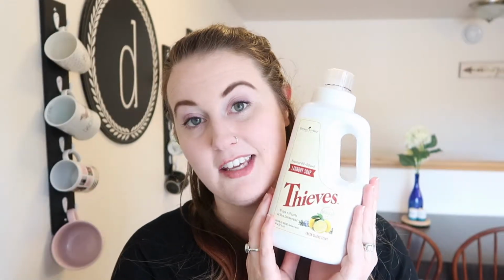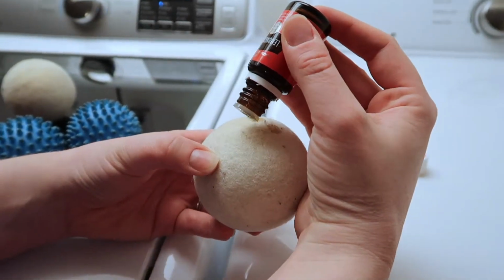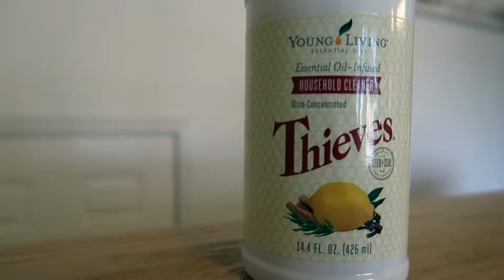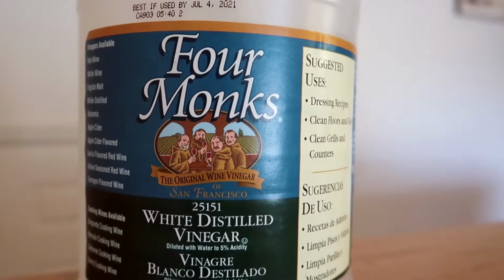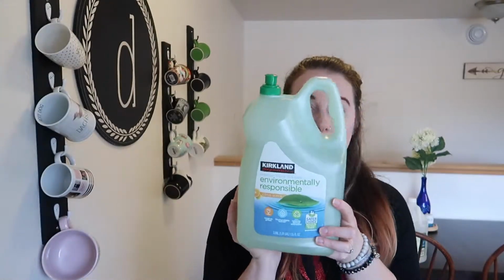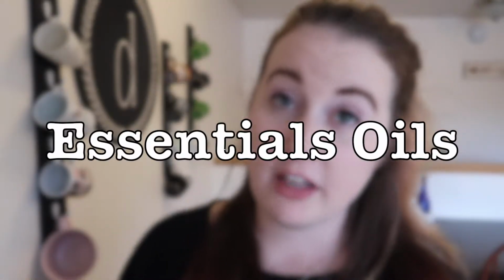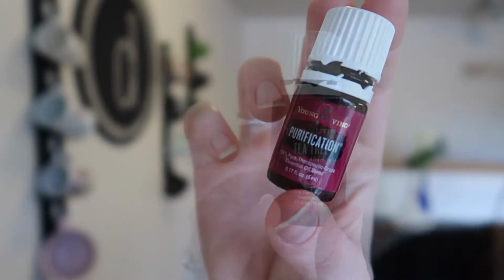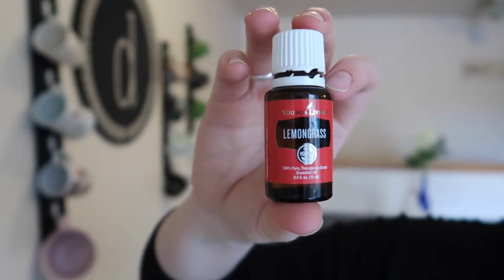NATURAL HOUSEHOLD CLEANERS | The Daily Deals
I hope this video was helpful to you, especially if you're looking for ways to clean your home without using harsh chemicals.

If you are interested in Young Living products, my link is below. Using my member number, 3205319, you can set up a retail account to shop, or you can get started with Young Living oils with the Premium Starter Kit, which includes 12 oils, a diffuser, and 20% wholesale discount forever!
Member ID: 3205319

Our AirBnb link for $40 off your first stay!!

We are Brian and Taylor - The Daily Deals! Brian and I started this channel in March 2017 as a way to document our move from Wichita, Kansas to Fairbanks, Alaska! We have been married for three years. We post weekly vlogs on Saturdays. Every view means the world to us. While you're here, make sure to subscribe, share our videos with your friends, and click the bell on our channel page so that you will be notified when our video is posted each week.

CREDITS:
Channel photography by Light of the World Photography

If you've made it this far into the description box, THANKS! - you must like us a little bit! Leave us a kind comment and thumbs up the video.

Sources:
All Ingredients Instagram
Wellnessmama.com
YoungLiving.com